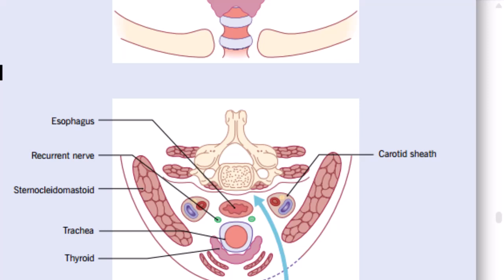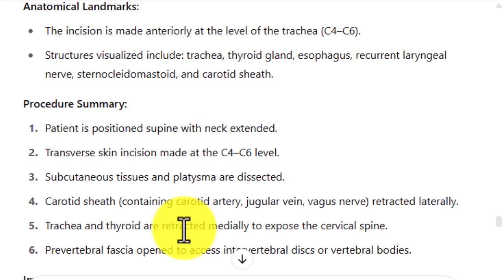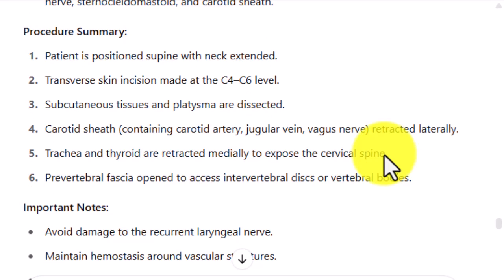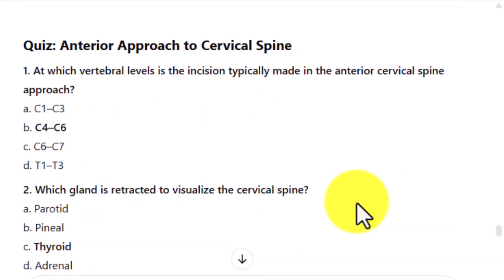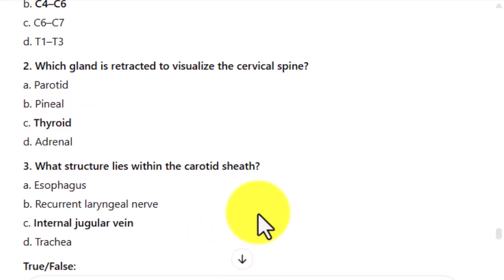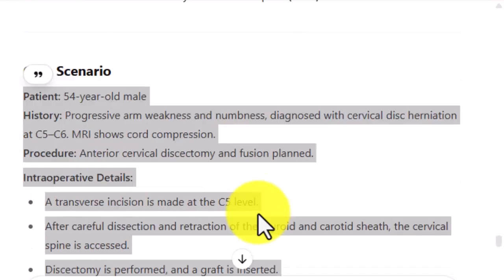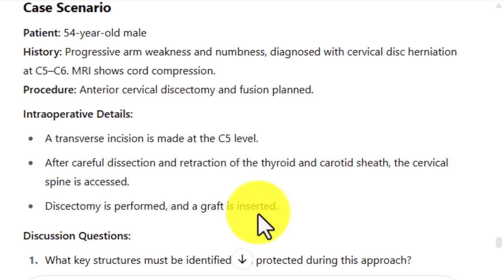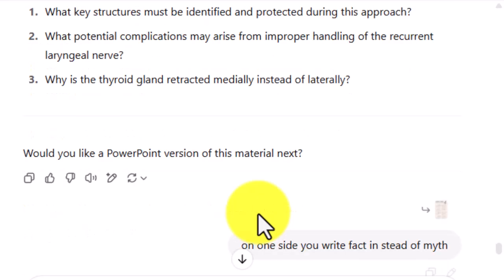Anterior approach to cervical spine